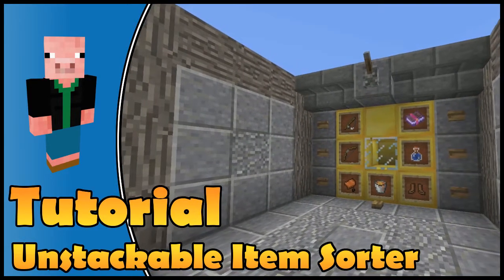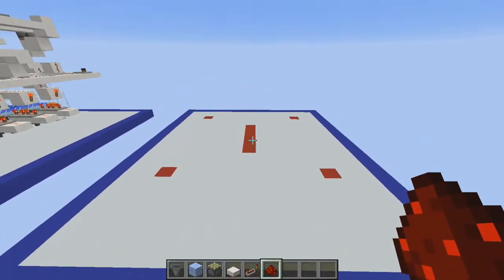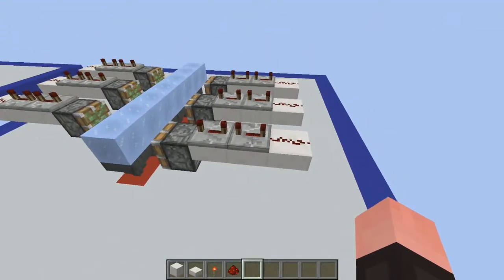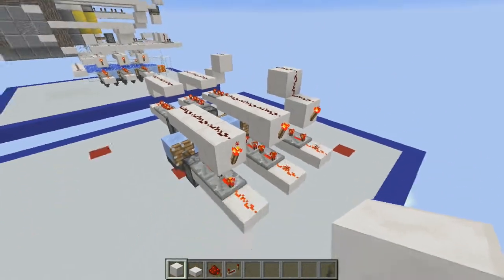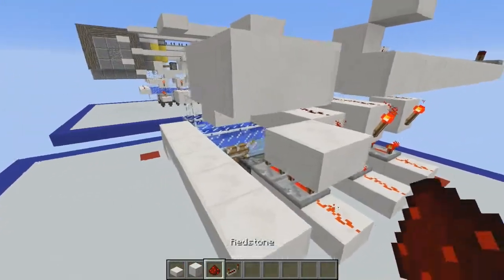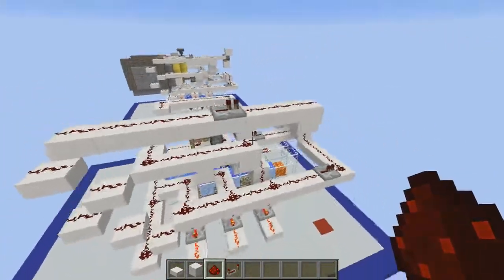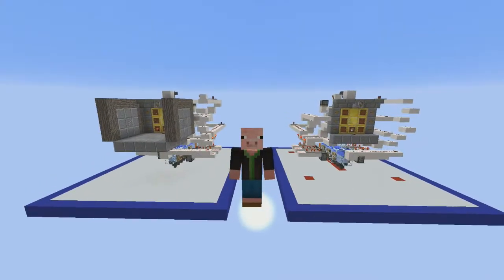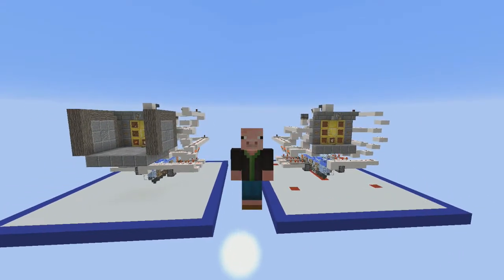The Unstackable Item Sorter For AFK Fish Farm - Minecraft Redstone Tutorial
How do you sort unstackable items in Minecraft? Piggy shows you how!